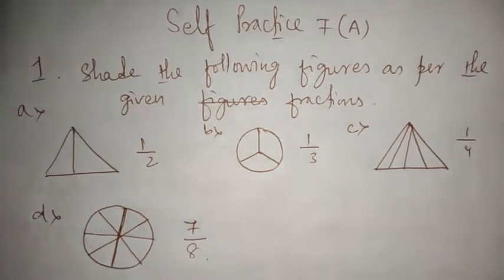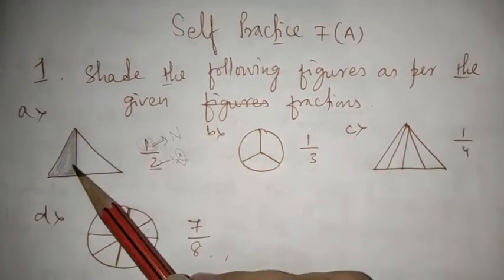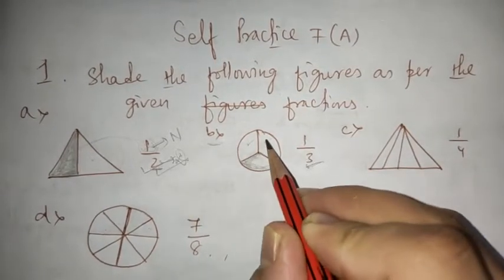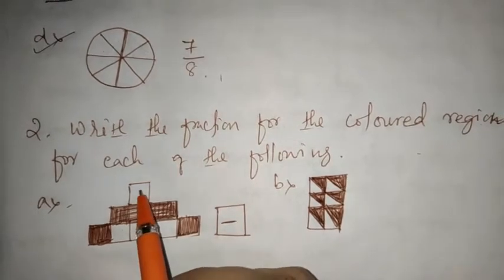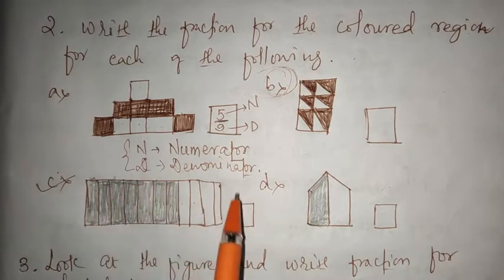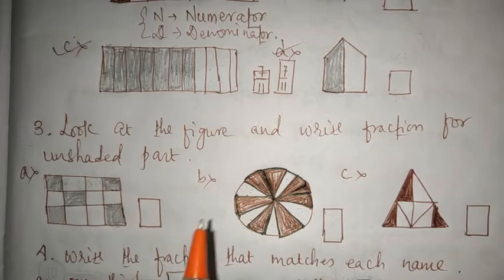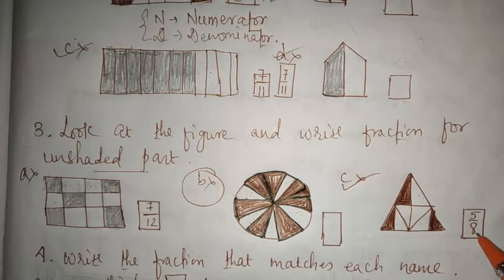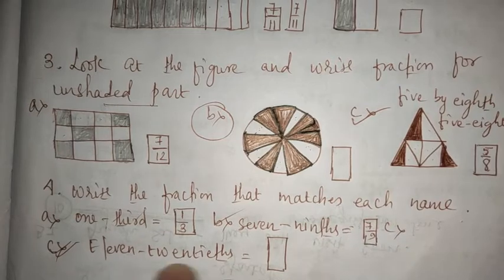Part 1 CLASS 4- CH-7 FRACTION, SOLVED SP-7(A)